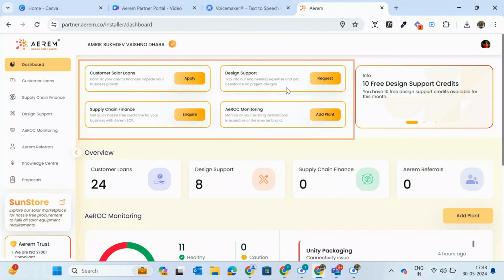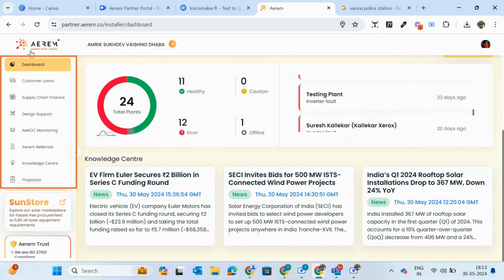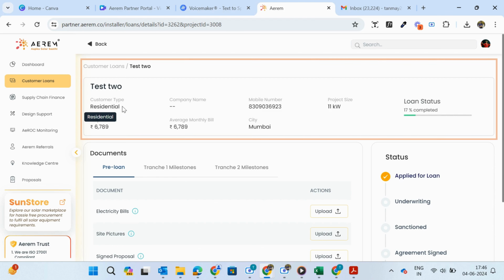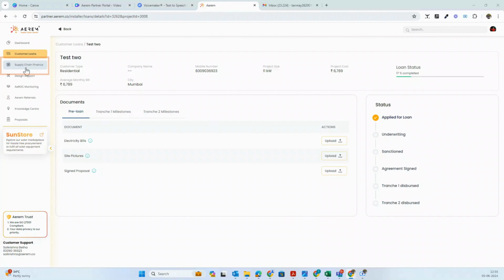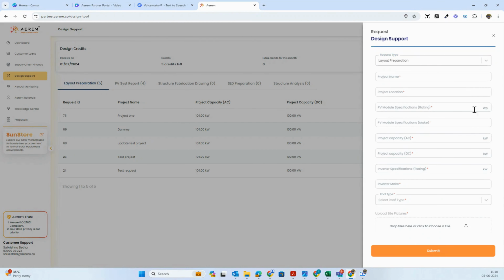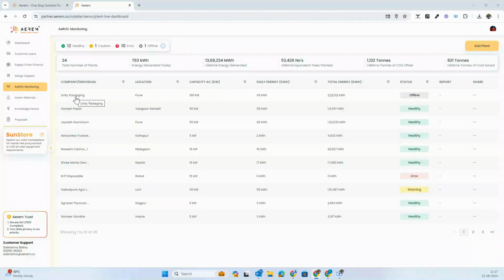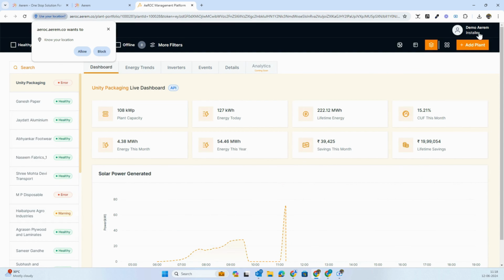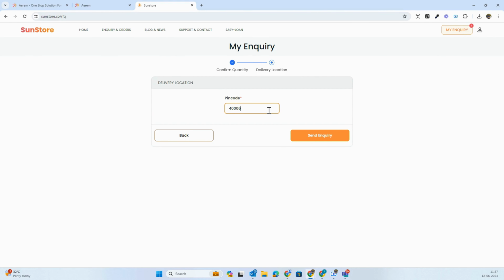Aerem Partner Portal Tutorial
Welcome to our step-by-step guide on onboarding as an EPC partner with the Aerem Partner App!

In this video, we'll walk you through the simple and efficient process to get started on our platform. Discover how to leverage Aerem's comprehensive suite of services, including access to solar loans, supply chain finance, streamlined procurement, remote monitoring tool, and design support. Join our growing network of solar EPC companies and accelerate your growth with Aerem. Let's embark on this journey towards sustainable energy solutions together!